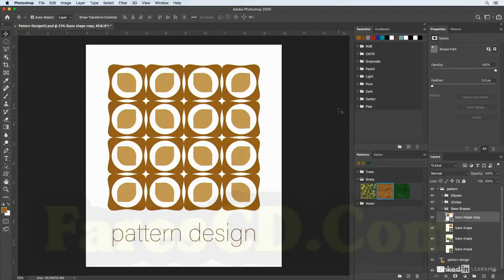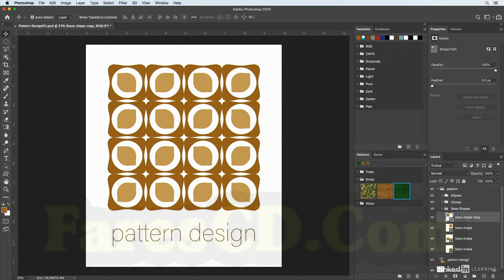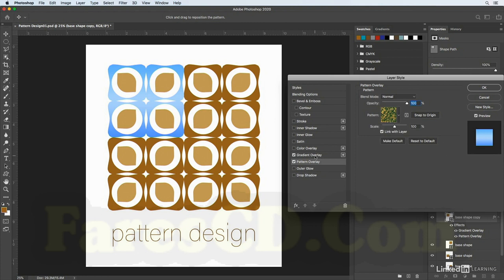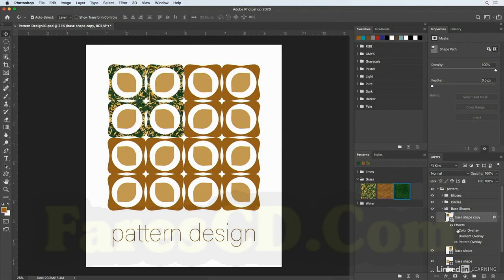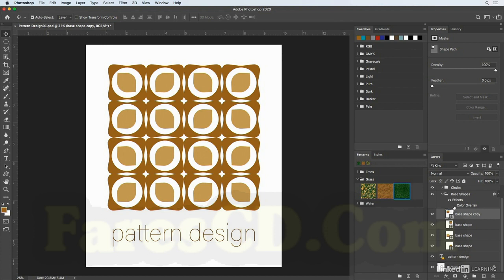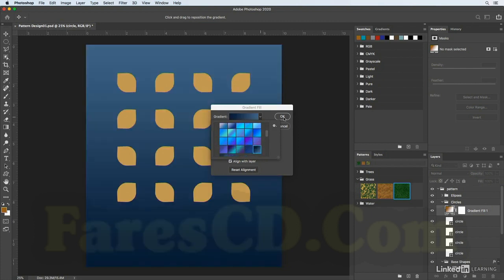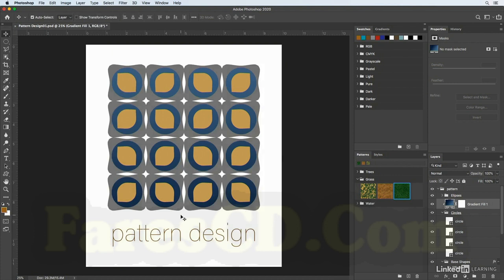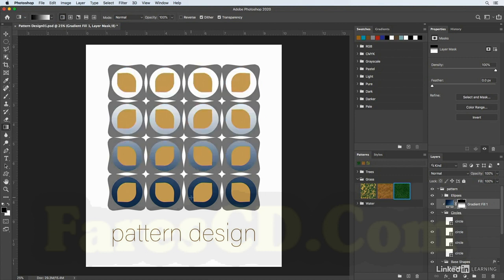10 Using layer effects and fill layers with shapes new